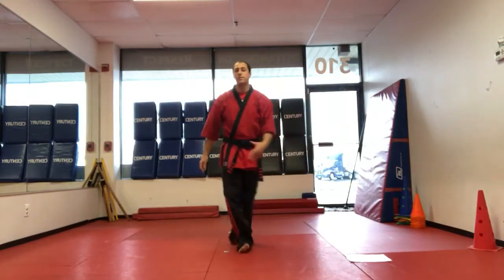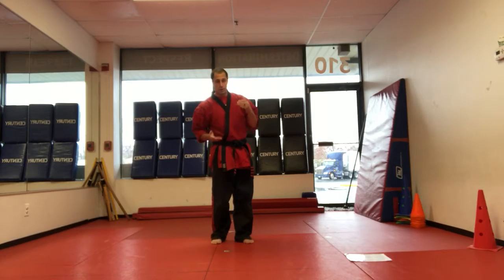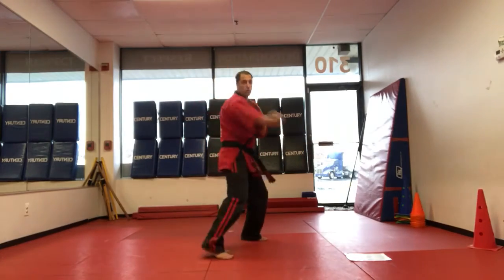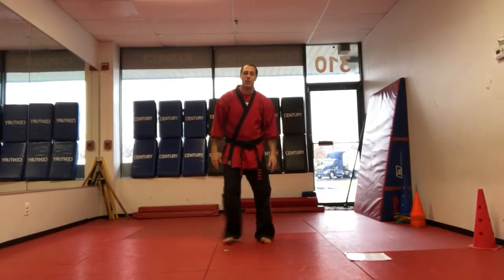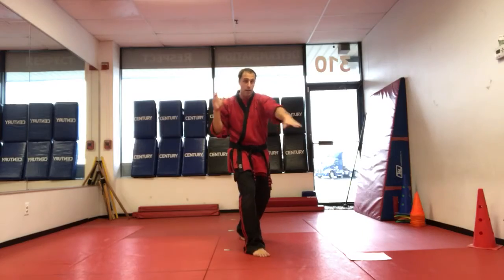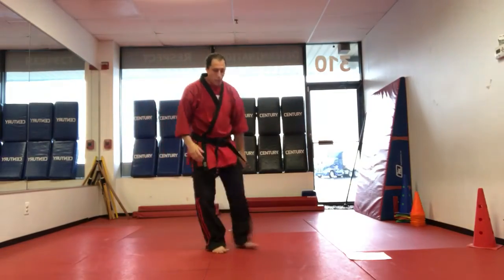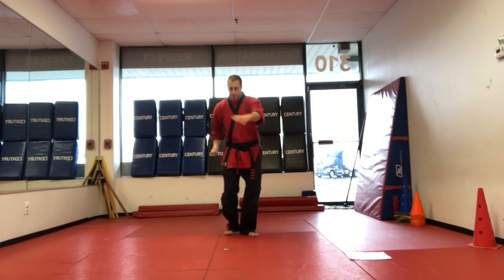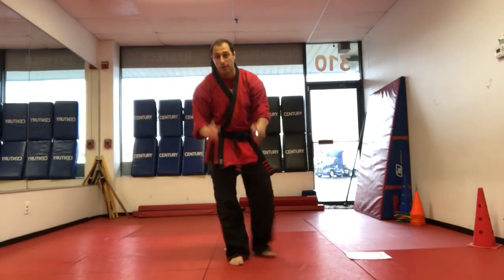2nd Brown- First 3 Techniques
Japanese Hands, Striking Asp, & Monkey Elbow